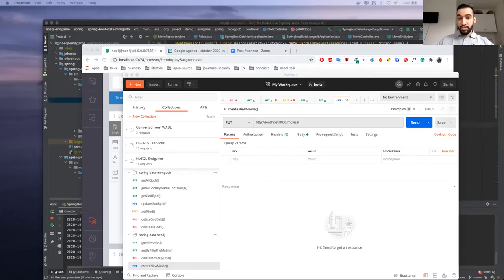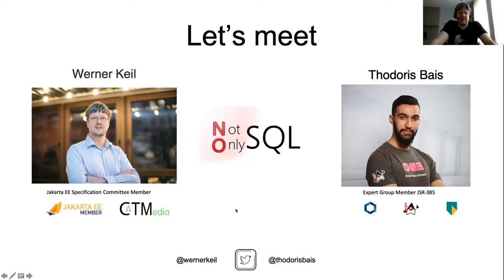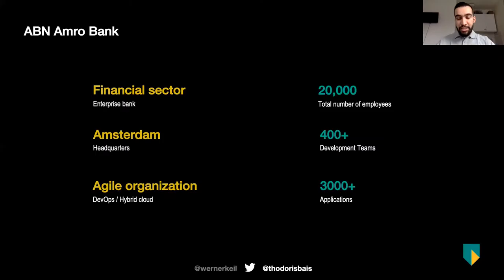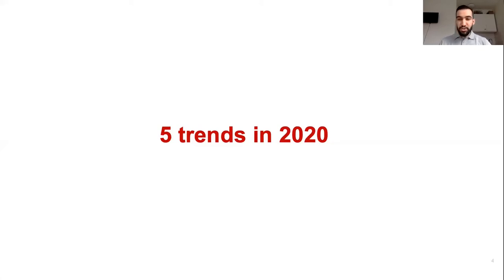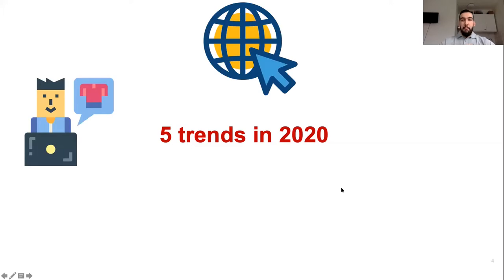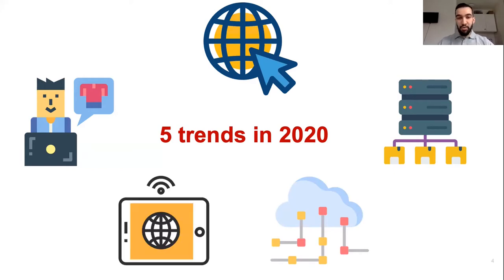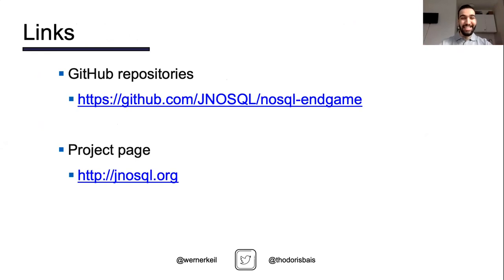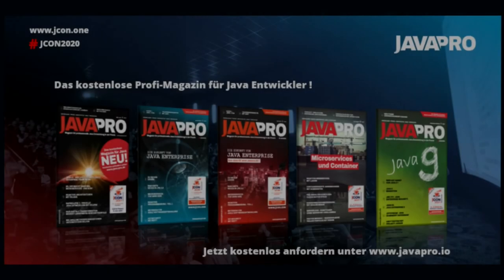NoSQL Endgame - Werner Keil & Thodoris Bais (EN) | JCON 2020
The amount of data collected by applications nowadays is growing at a scary pace. Many of them need to handle billions of users generating and consuming data at an incredible speed. Maybe you are wondering how to create an application like this? What is required? What works best for your project?

In this session, we'll compare popular Java and JVM persistence frameworks for NoSQL databases. We are going to look at Spring Data, Micronaut Data, Hibernate OGM, Jakarta NoSQL and GORM (which indeed is actually a Marvel character in the Conan Universe ;-) How do they compare, what are the strengths, weaknesses, differences and similarities? We'll show each of them with a selection of different NoSQL database systems (Key-Value, Document, Column, Graph) to learn how they take specific features and powers of a particular NoSQL type into consideration and provide support for.

Will there be a clear winner in the end, or maybe it depends on the particular DB type and use case and you might need more than one, with different strengths, just like the Avengers...?